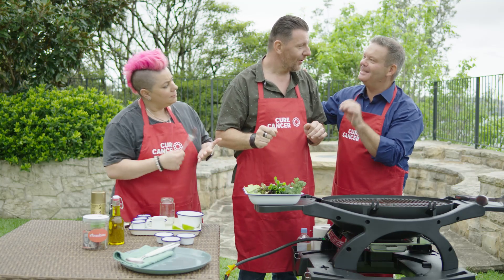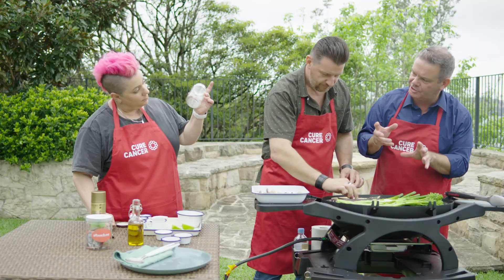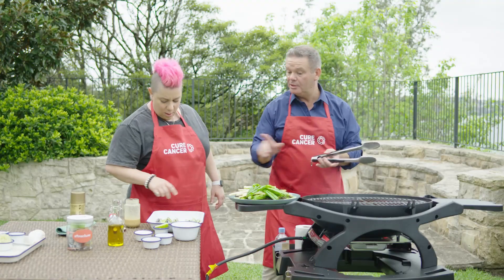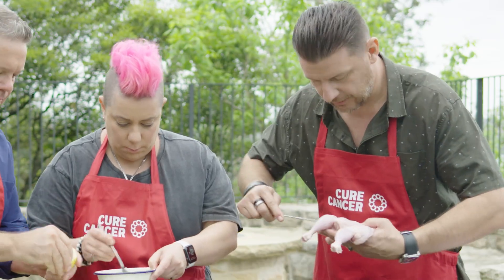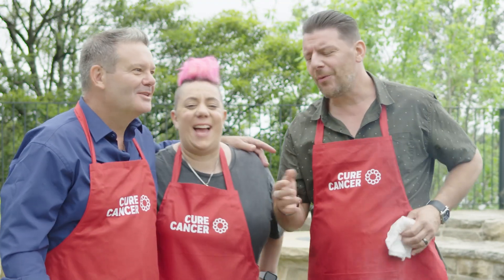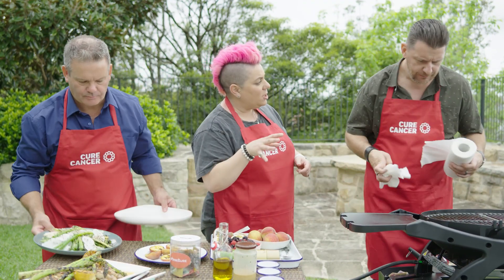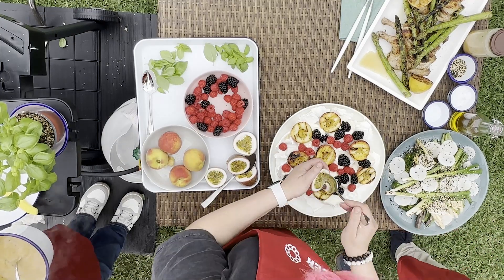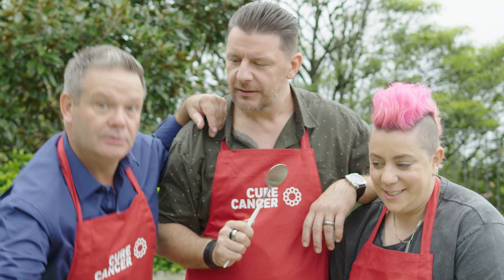BarbeCURE® 2023 Recipes w/ Gary, Anna & Manu